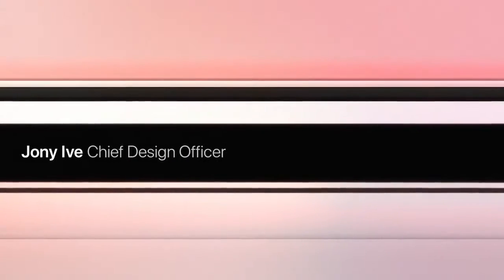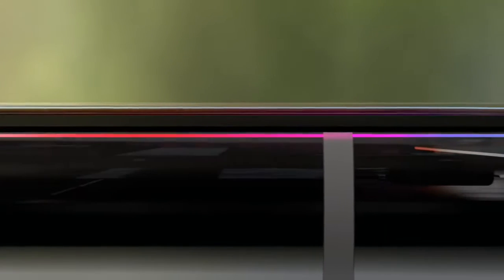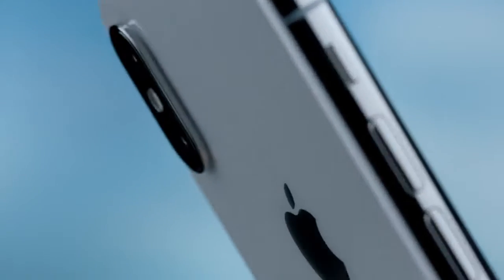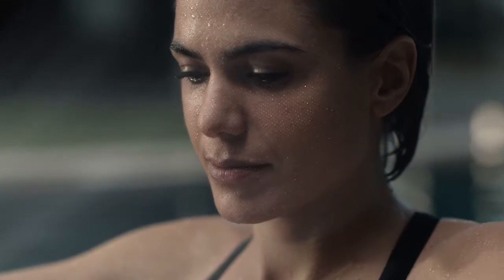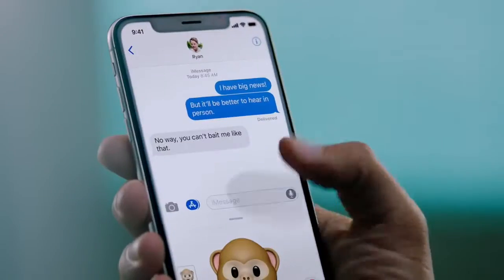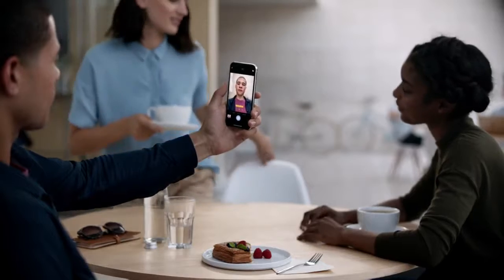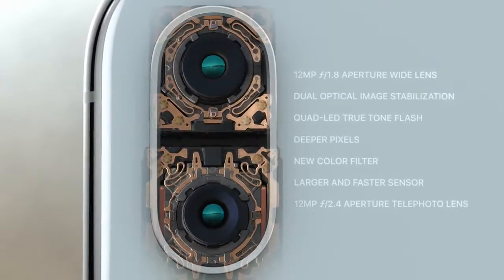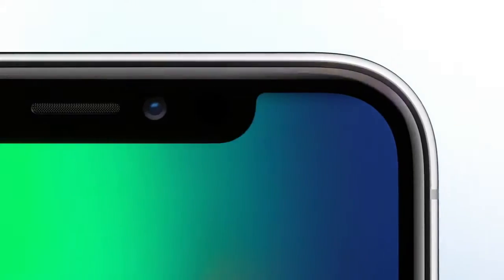ايفون 10 x الجديد قارئ الوجوه смартфоне iPhone x 10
It’s all screen. Face ID lets you unlock with a look. Portrait Lighting lets you define the light in a scene. Wireless charging. Augmented reality. A11 Bionic, the most powerful and smartest chip ever in a smartphone. This is iPhone X. Say hello to the future.

انها كل الشاشة. يتيح لك جهاز فاس إد إمكانية القفل بإطلالة. صورة الإضاءة يتيح لك تحديد الضوء في مشهد. الشحن اللاسلكي. الواقع المعزز. A11 بيونيك، أقوى وأذكى رقاقة من أي وقت مضى في الهاتف الذكي. هذا هو فون X.
Это все экран. Идентификатор лица позволяет вам разблокировать. Portrait Lighting позволяет вам определять свет в сцене. Беспроводная зарядка. Дополненная реальность. A11 Bionic, самый мощный и умный чип в смартфоне. Это iPhone X. Поздороваться